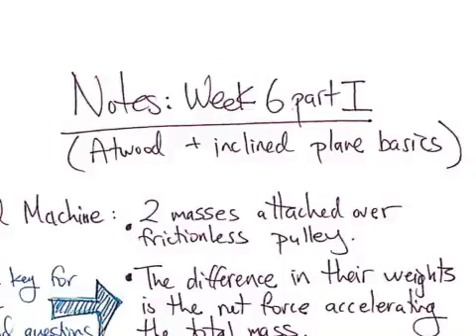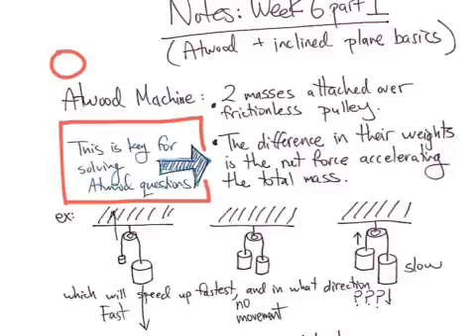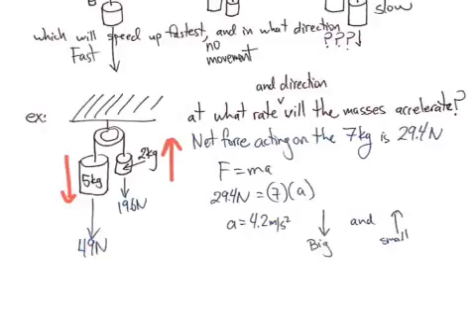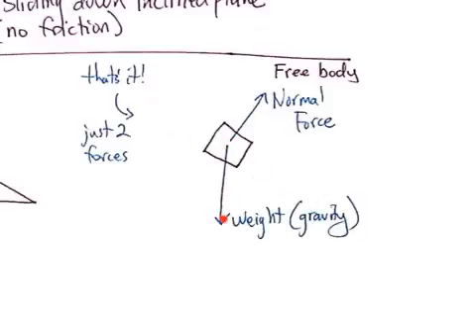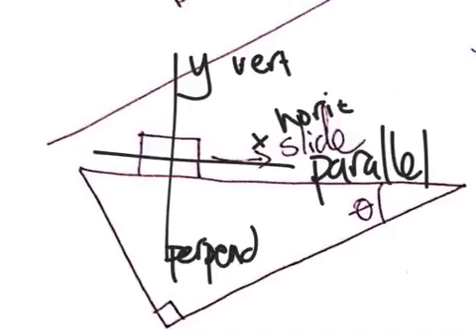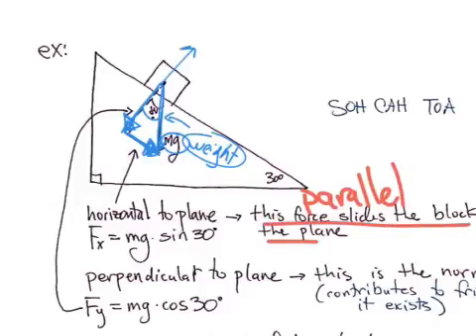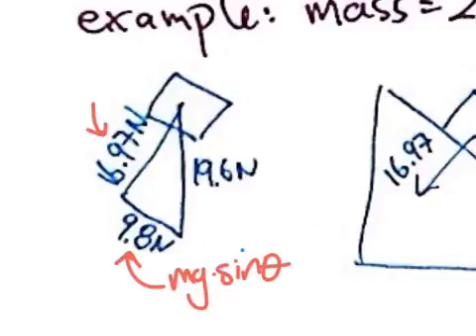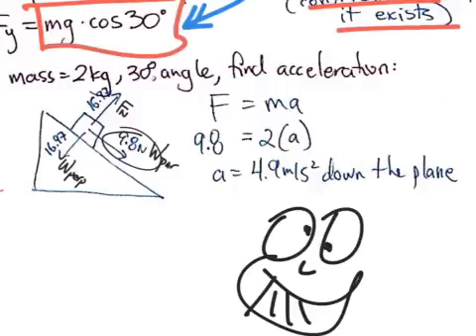AP physics week 6 part 1